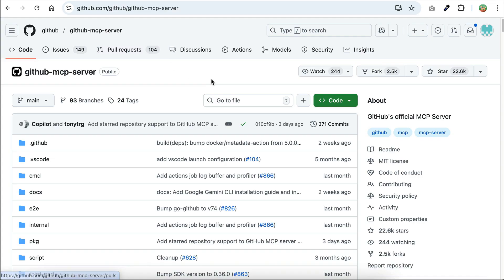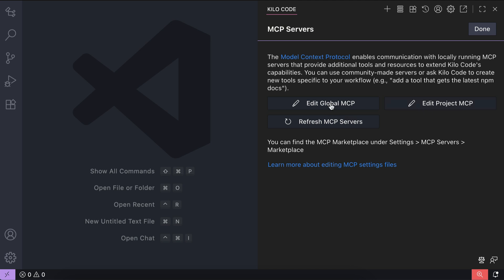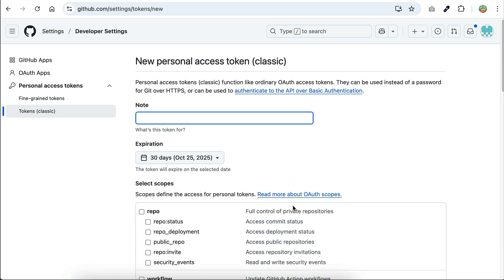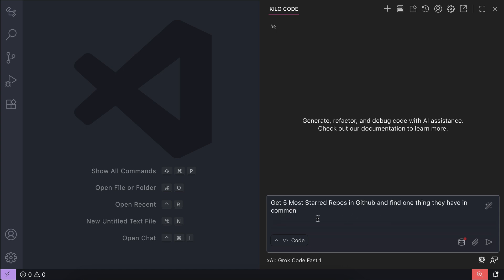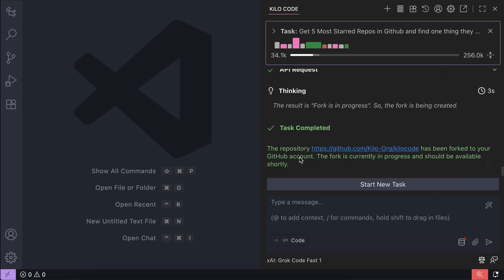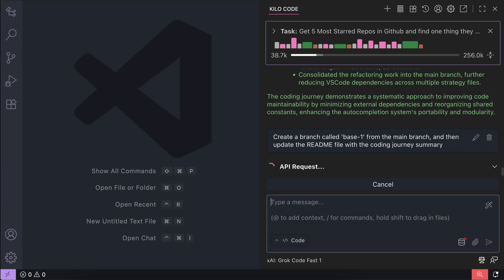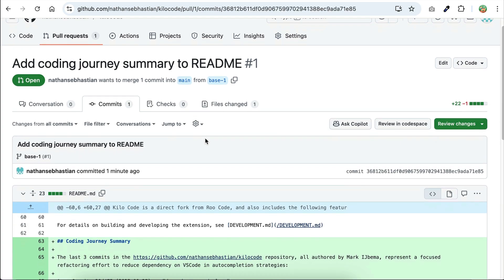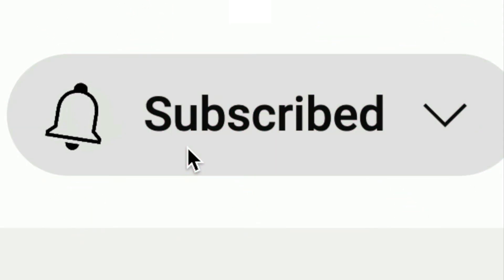Kilo Code + GitHub MCP Server: Revolutionize Your GitHub Workflow Using AI 🟡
In this video, I will show you how to get started with GitHub MCP server in Kilo Code.

The Github MCP server enables Kilo Code to interact with GitHub context and data. With this mcp server, the agent can now take actions and make changes on your behalf, like creating branches, opening pull requests, and managing your workflow.

If you’re someone who spends a lot of time on GitHub, then this MCP server will be a great addition to your toolkit. Enjoy.